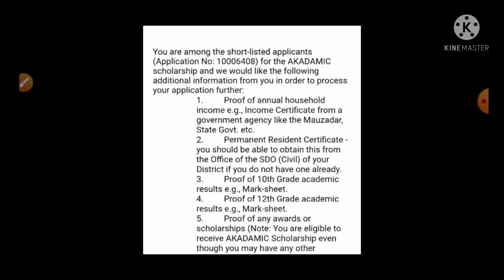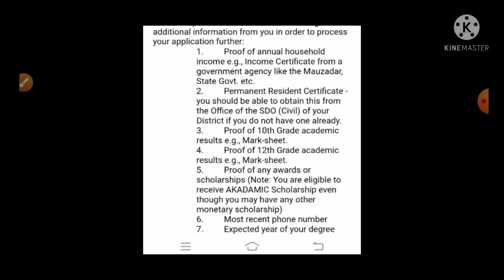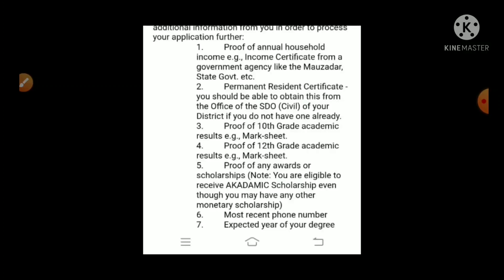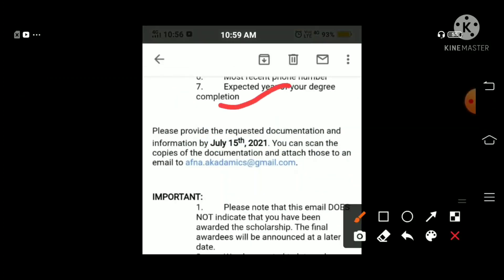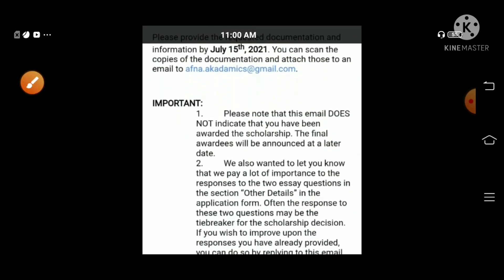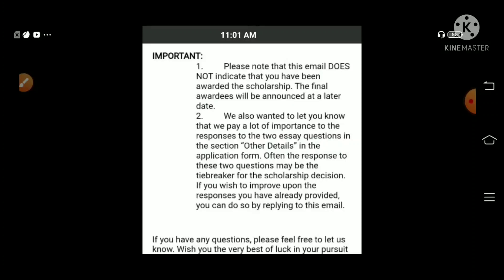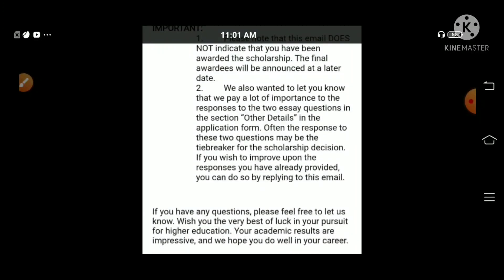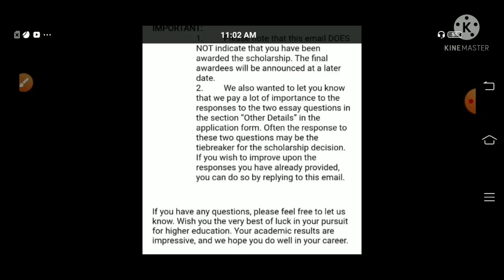AFNA Scholarship Latest Update - By Yr Helper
নমস্কাৰ 🙏

🙏 বন্ধু বান্ধৱ আৰু সকলো অসমবাসী ৰাইজক মোৰ চেনেল " Yr Helper " লৈ স্বাগতম জনাইছো ❤️

👉এই চেনেলত আপোনালোকে সকলো ধৰণৰ কেন্দ্ৰীয় তথা ৰাজ্য চৰকাৰৰ বিভিন্ন পদ বা চাকৰী, স্থানীয় ব্যক্তিগত খণ্ডৰ পদ, বেংকৰ পদ আদিৰ দৰে তথ্য পোনপ্ৰথমে আমাৰ নিজৰ ভাষাত জানিব পাৰিব। 😀
👉লগতে বিদ্যাৰ্থী সকলে  বিভিন্ন part time কাম বোৰৰ বিষয়ে জানিব পাৰিব। 😀

Our Special Media :-